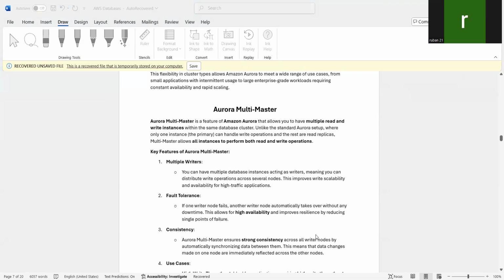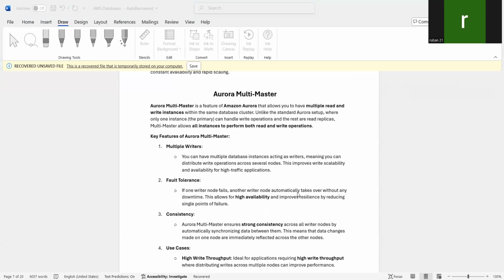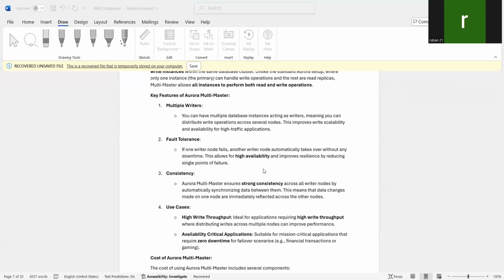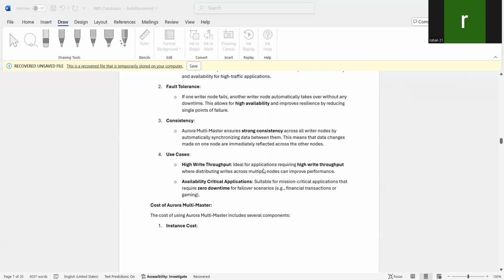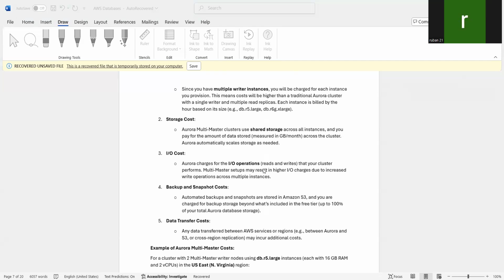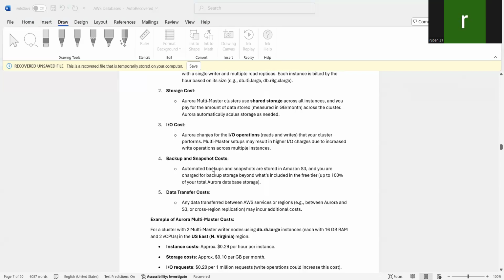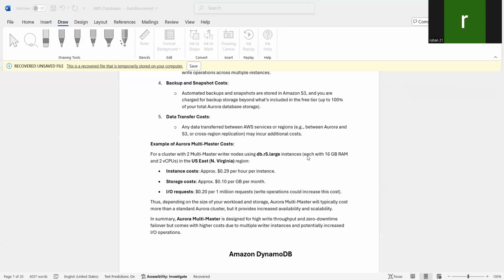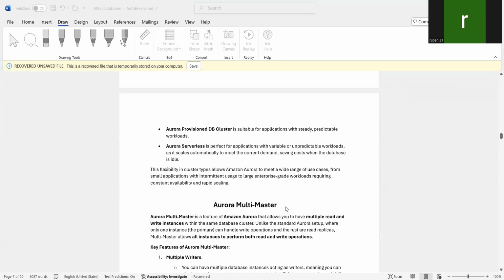AWS Aurora Multi-Master Explained